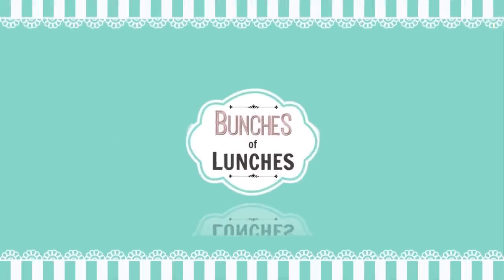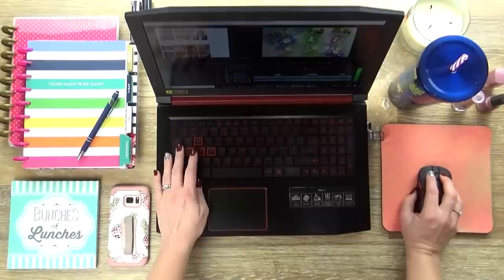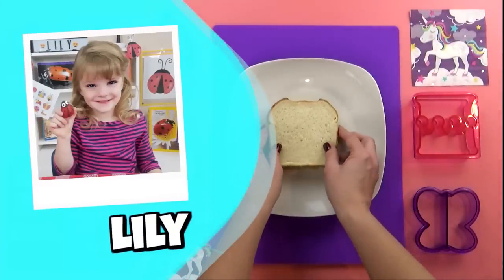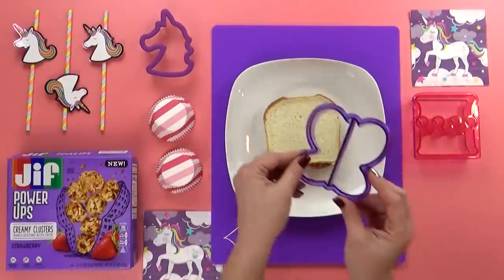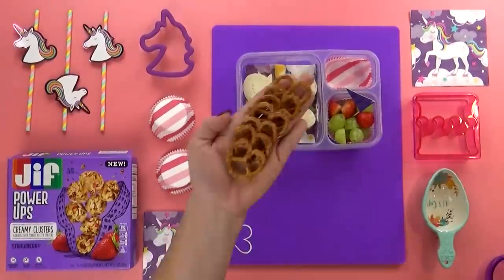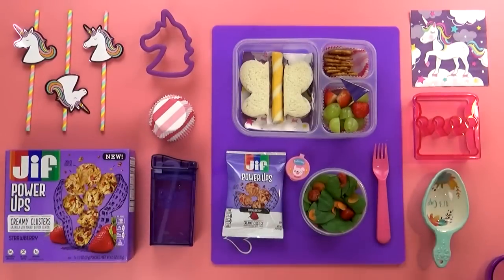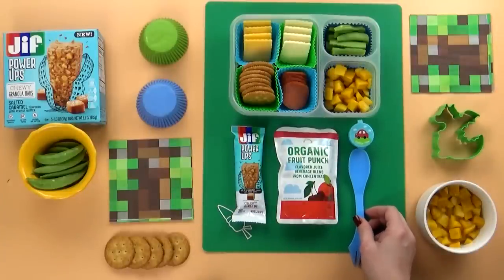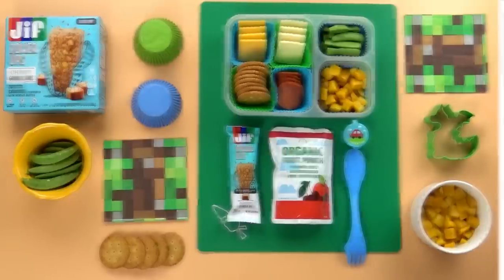MYSTERY Kids Choice Lunches🍎Bunches of Lunches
These fun lunches were chosen by the family fudge kids and some mystery guests! You are going to love these fun and inspiring lunch creations! What are your favorite go to snacks?